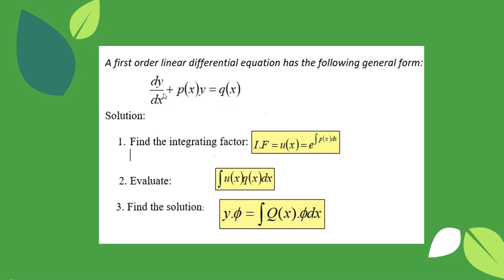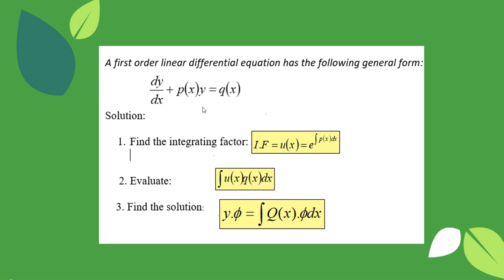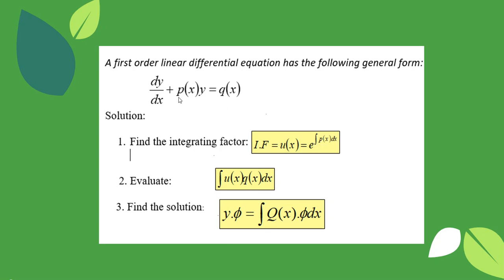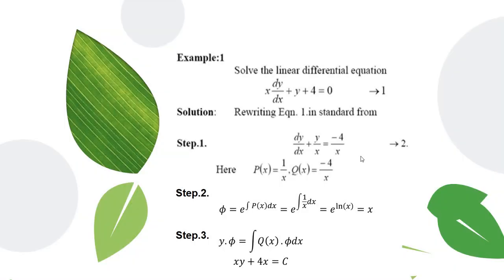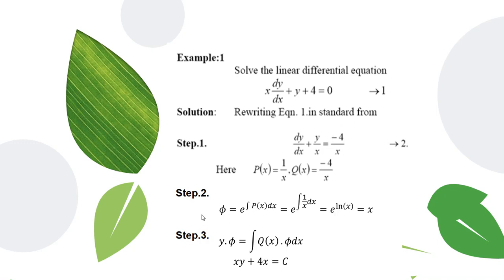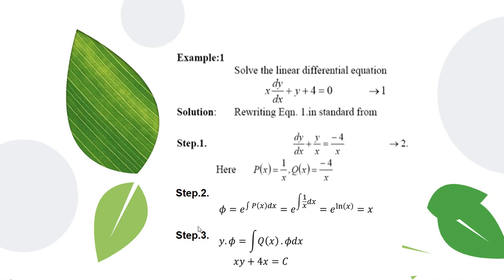LINEAR DIFFERENTIAL EQUATIONS